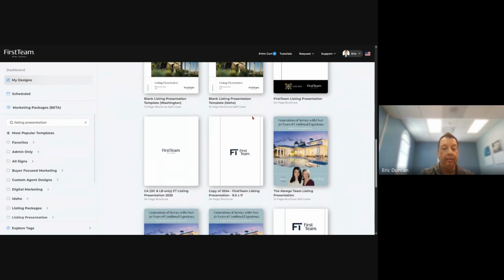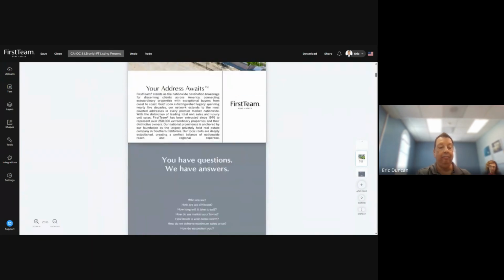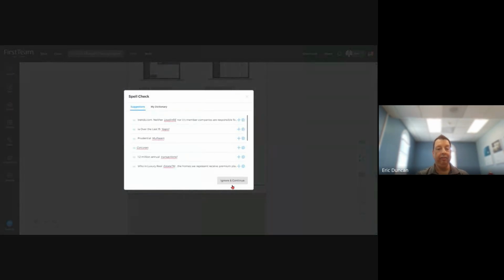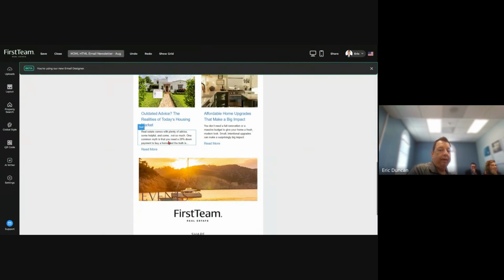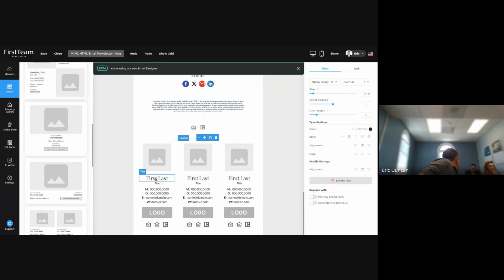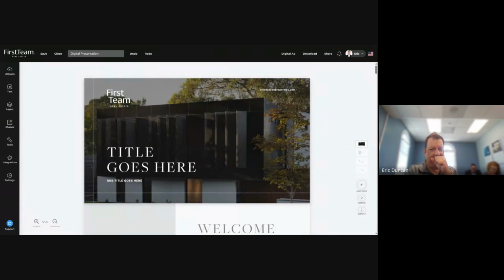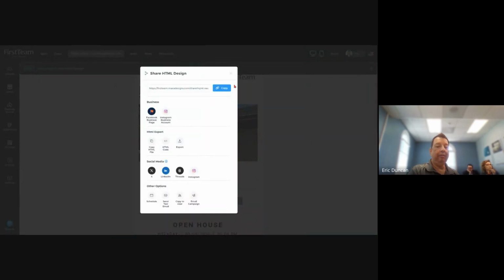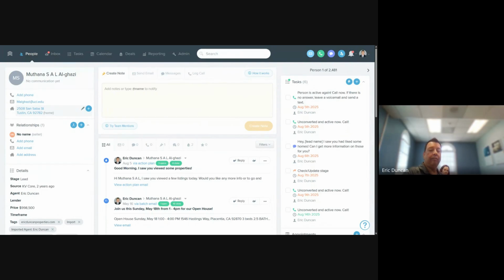Tech Training with Eric Duncan: Customizing your Listing Presentation in Maxa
Learn how to take your real estate business to the next level with Tech Training with Eric Duncan. In this video, Eric will walk you through the process of customizing your listing presentation in Maxa, a powerful tool designed to help agents stand out and win more listings. With Eric's expert guidance, you'll discover how to personalize your presentations, add your own branding, and create a unique experience for your clients. Whether you're a seasoned agent or just starting out, this training is perfect for anyone looking to improve their skills and stay ahead of the competition. Get ready to elevate your listing presentations and grow your business with Maxa. Watch now and start customizing your way to success.